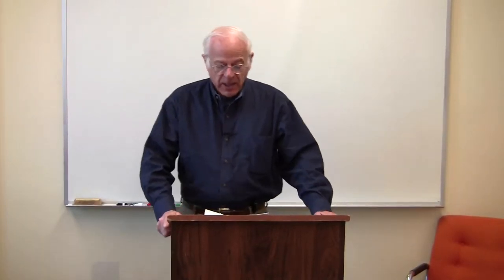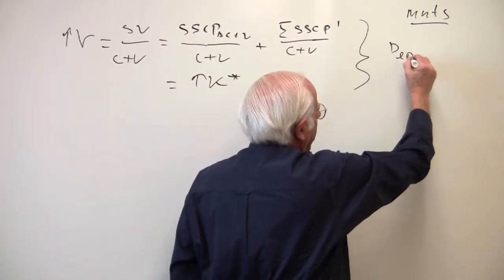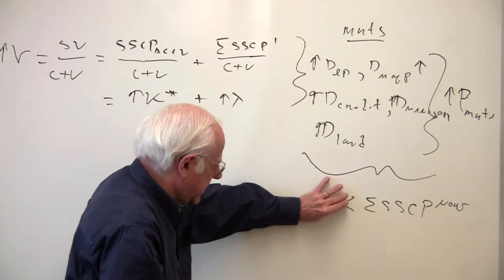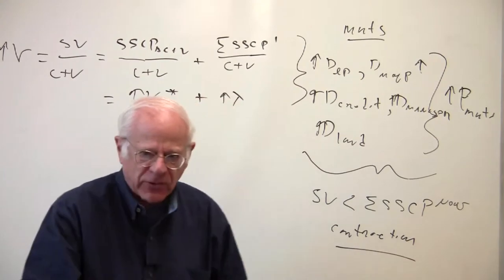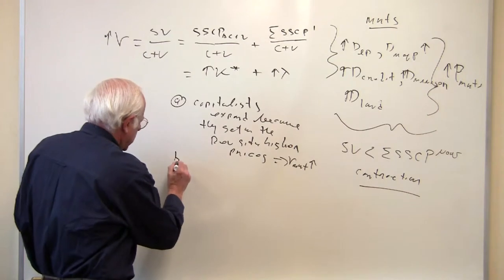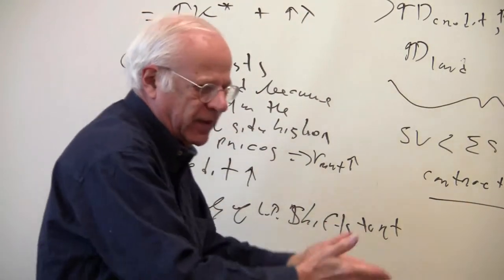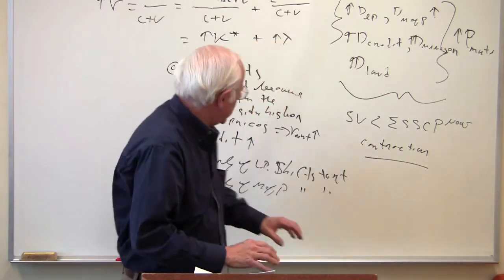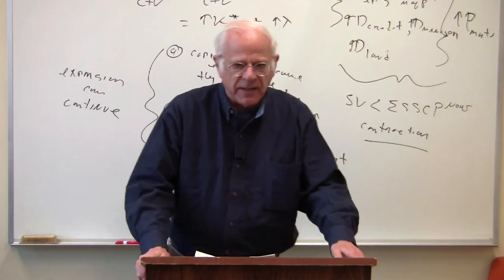Econ 305, Lecture 19, Preventing Inflation and The Business Cycle